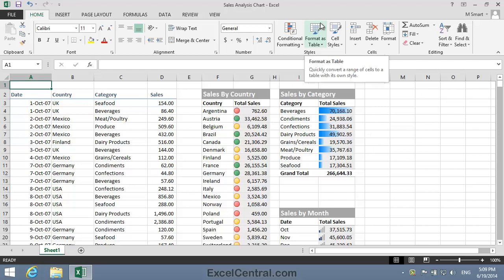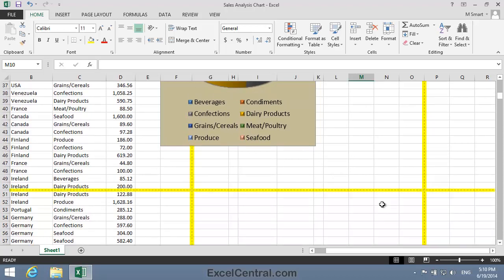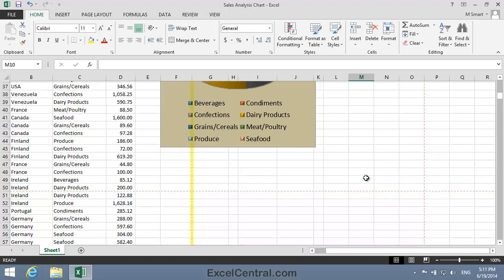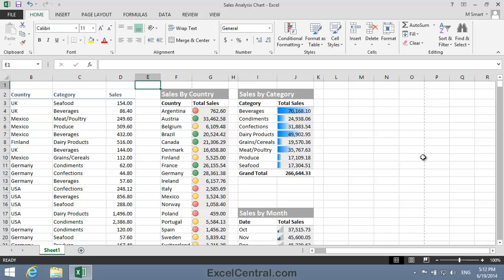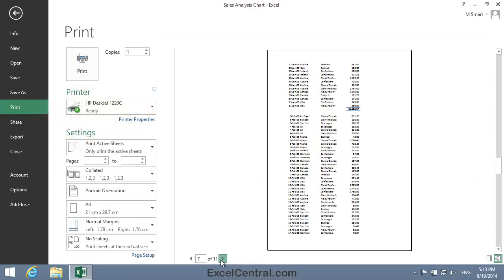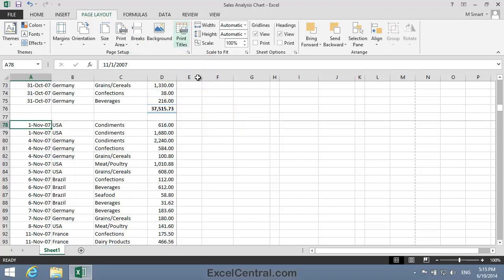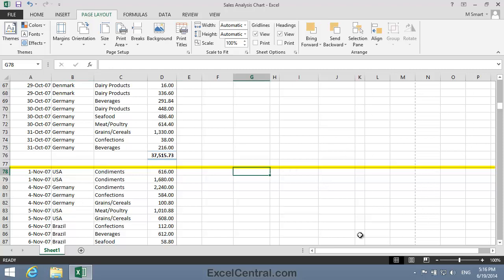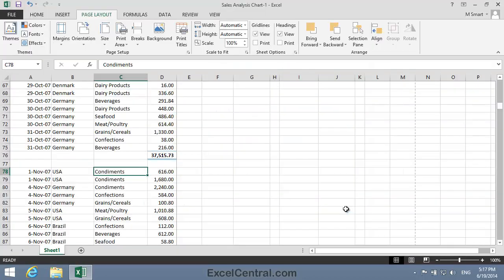7-5: Insert and Delete Page Breaks without using Page Break Preview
In modern Excel versions you don't need to use Page Break Preview to manage page breaks.  It is possible to manage most needs using Normal or Page Layout view.  This lesson uses Normal and Page Layout view to cater for most Page Break requirements.

In the following lesson (Lesson 7-6: Adjust Page Breaks using Page Break Preview) you'll discover the alternative Page Break Preview method of managing Excel page breaks.